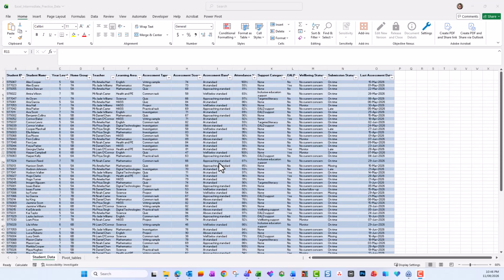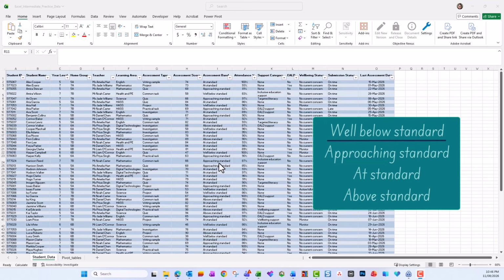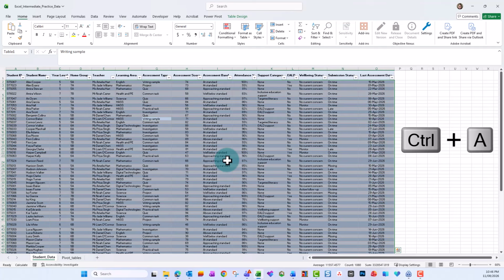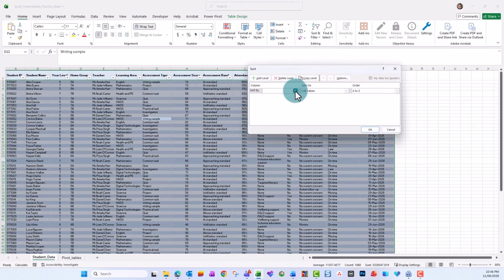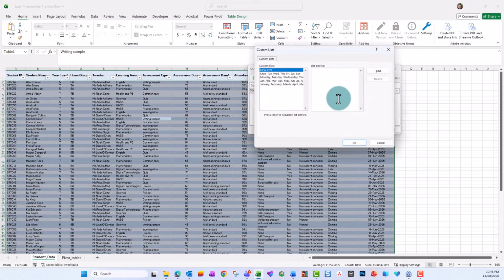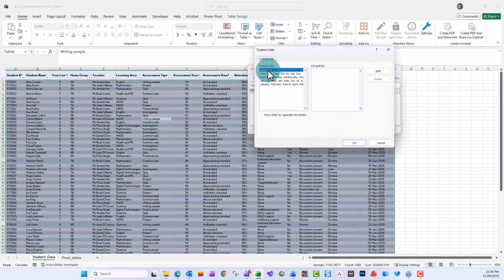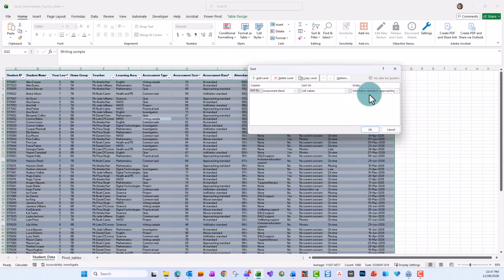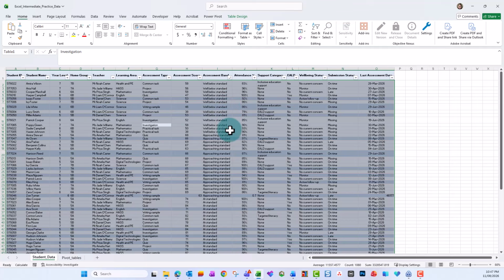Excel – how to do a custom sort with a list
This video goes through how to do a custom sort based on a custom list.